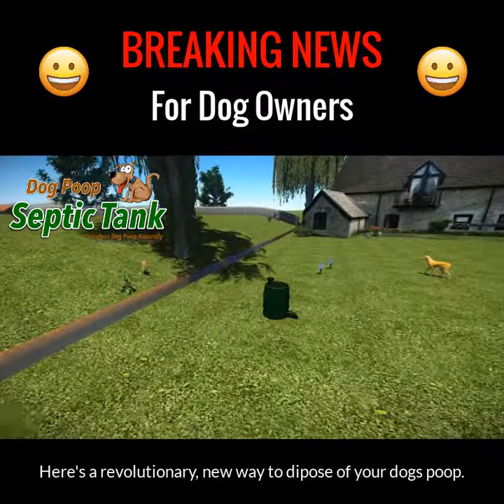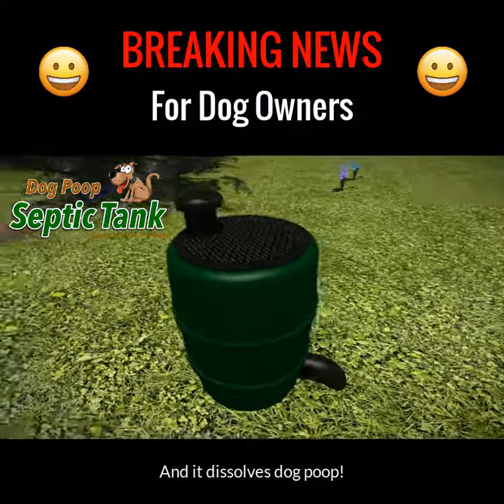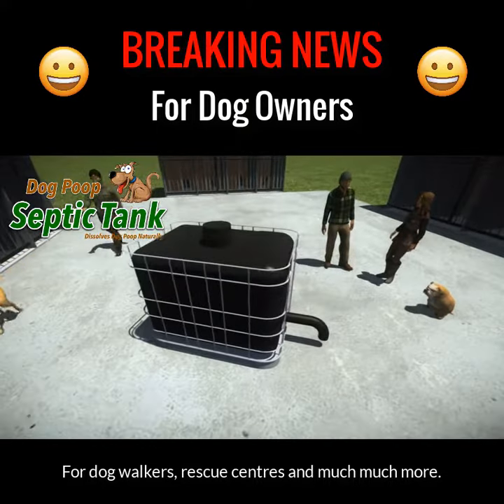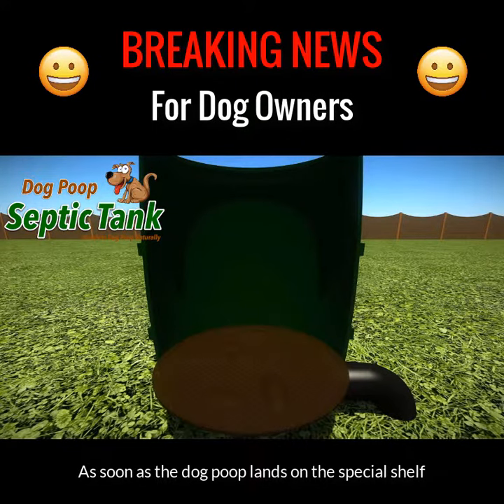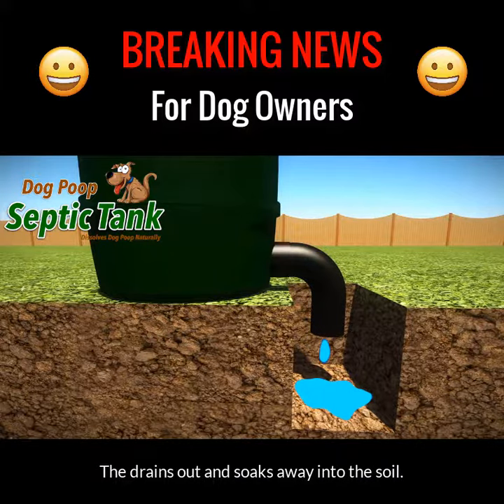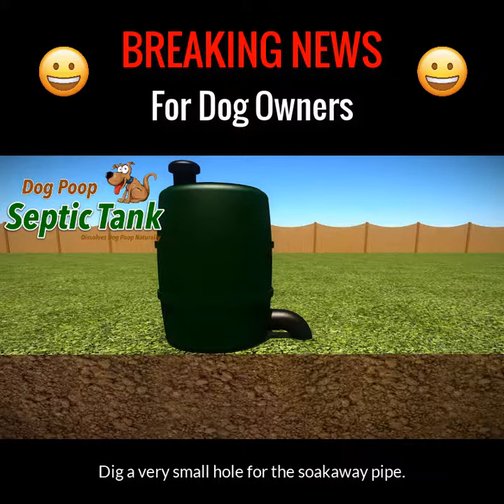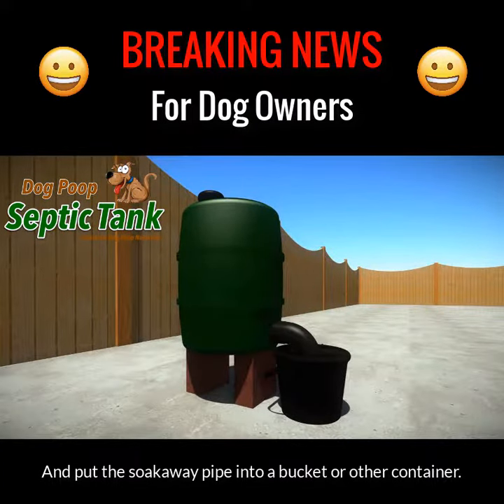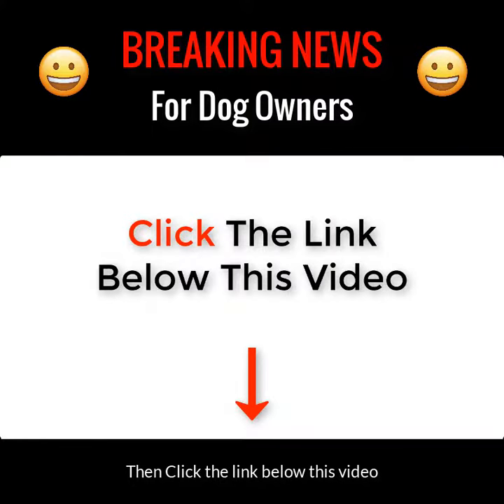dog poo disposal uk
how to dispose of dog poo in your garden

Here’s a revolutionary, new way to dispose of your dogs poop.

It something you’ve always wanted but didn’t know existed.

It’s called the dog poop septic tank and it dissolves dogs poop.

It comes in two sizes. Large which does 1-9 dogs and Extra large which is ideal for kennels, dog clubs, dog walkers, rescue centres and much much more…

Interested? Then CLICK the link below this page